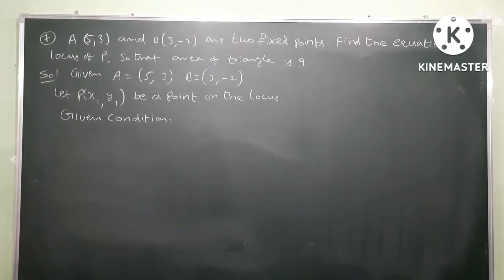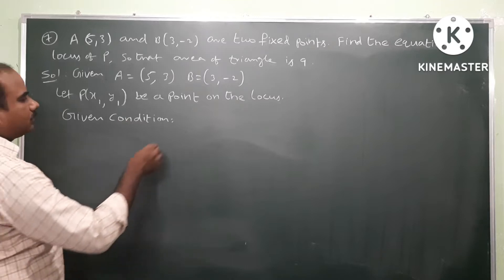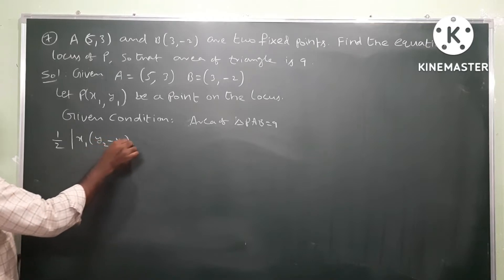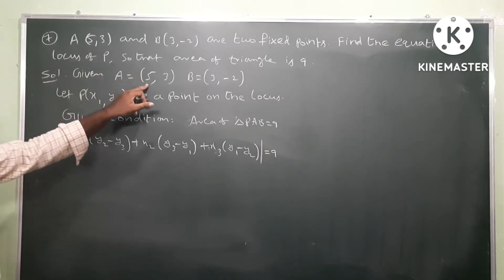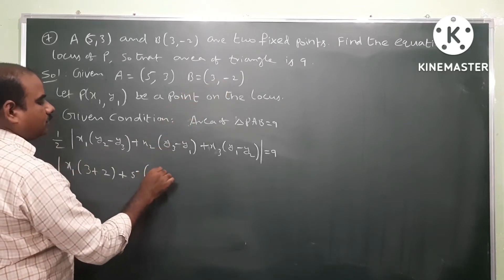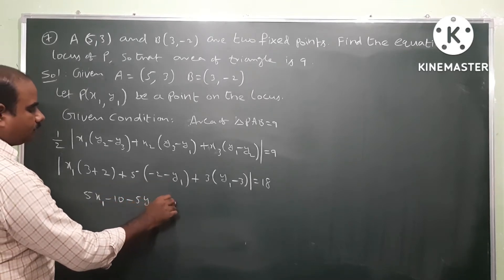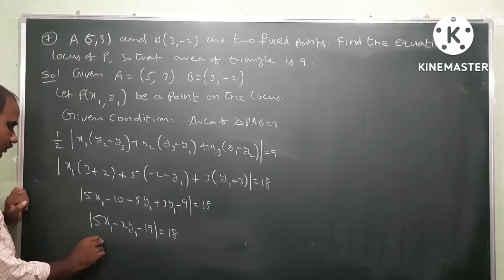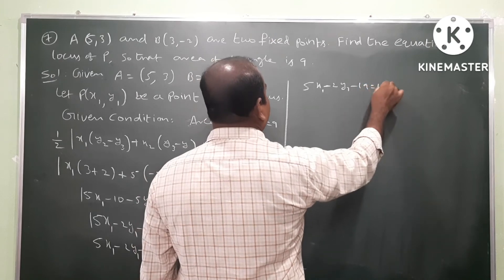Area of triangle formed by the points is 9 | Locus | 4 marks problem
Locus | 4 marks problem @EAG